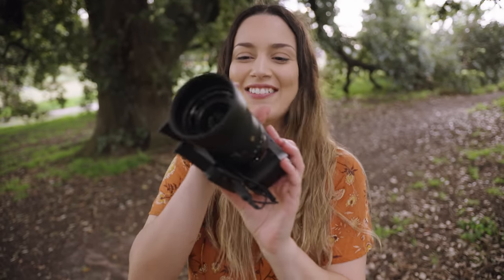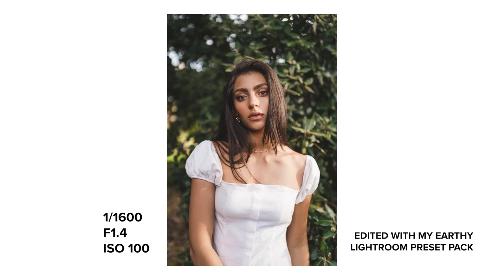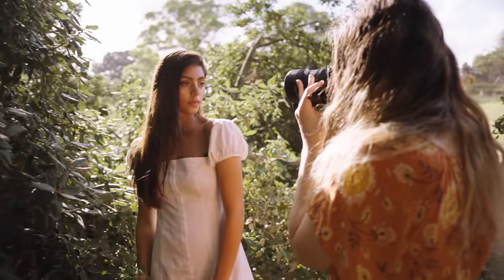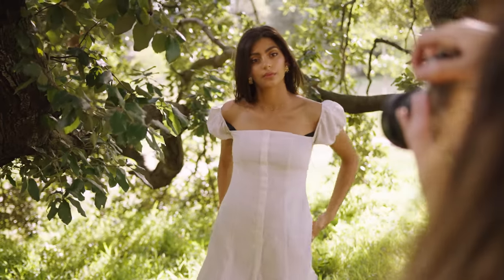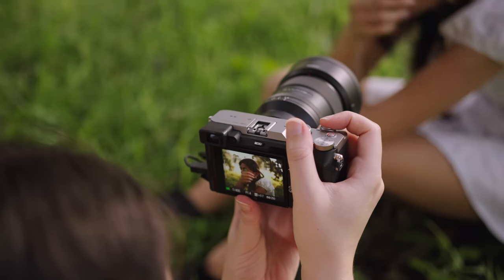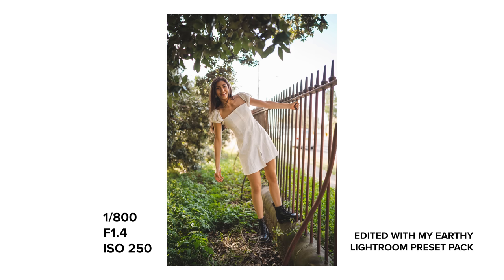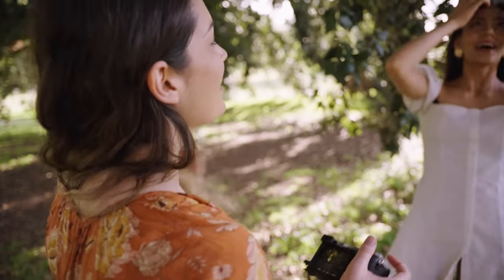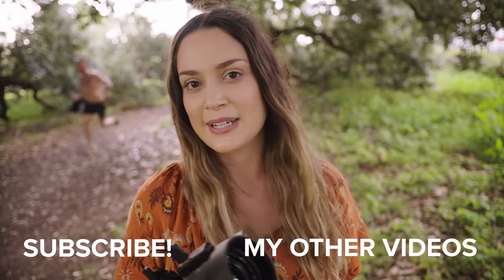Sony GM 35mm f1.4 My first real world Portrait Photoshoot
You can check out my GM 35mm f1.4 review video here for a more in depth look at this lens

I hope you guys enjoy today's creative photoshoot on location! I had sooo much fun taking this lens out for a spin and getting to use it some more haha let me know what you think of the photos!

PHOTOGRAPHY SETUP

Sony GM 24mm f1.4
Tamron 70-180mm f2.8

VLOG SETUP

VIDEO SETUP

ACCESSORIES

AUDIO

LIGHTING

5 in 1 large reflector
5 in 1 small reflector